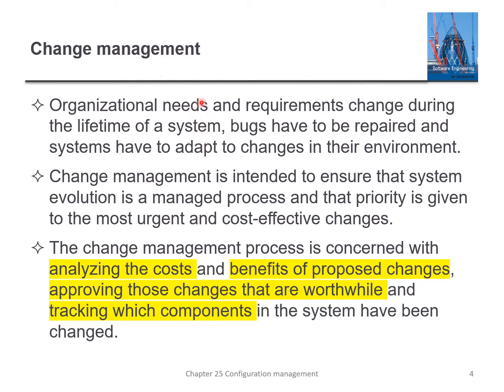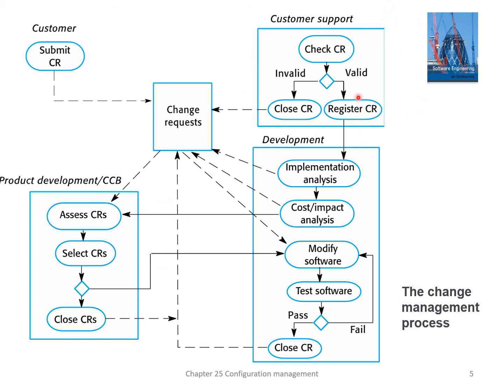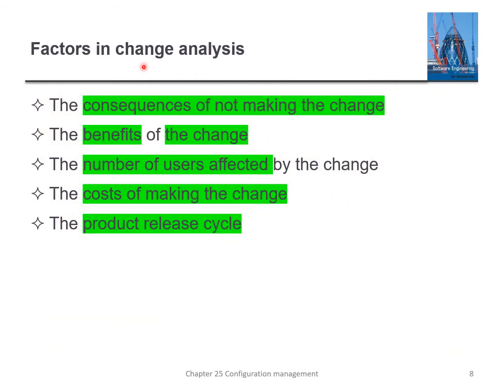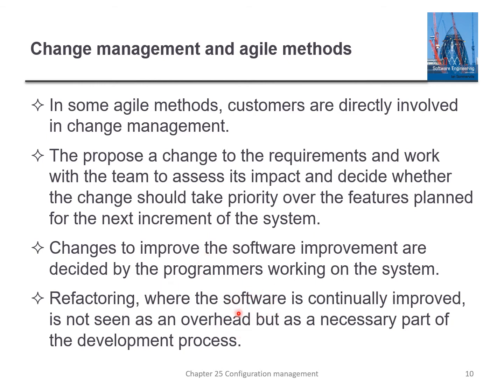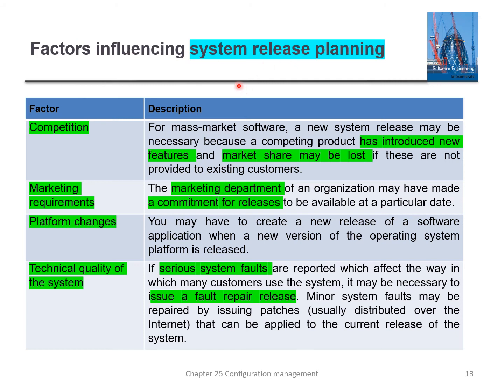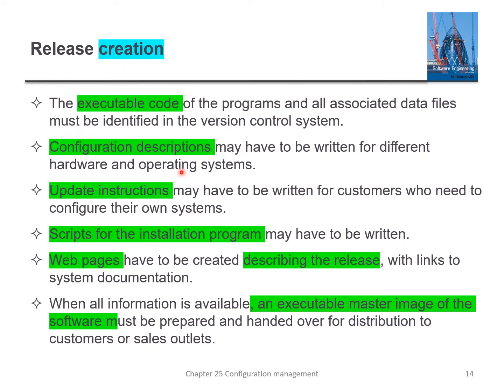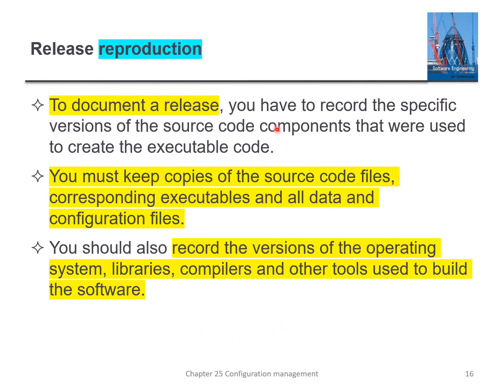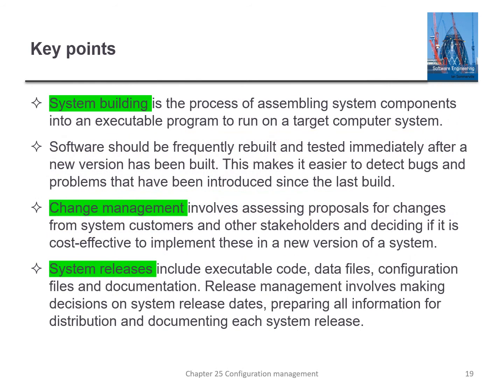Configuration management -Part 2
Covering content Change management and Release management . Slides are from Sommerville 10ed.